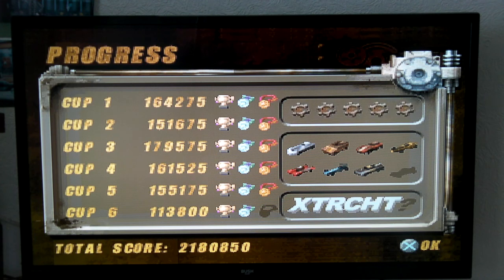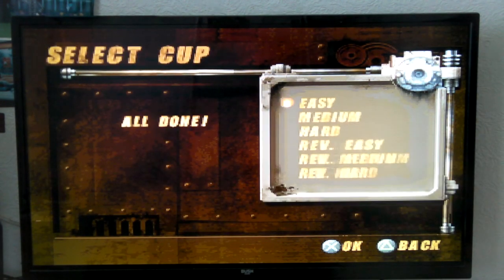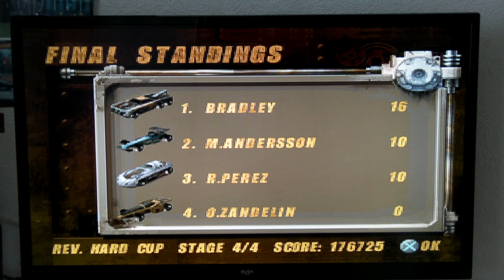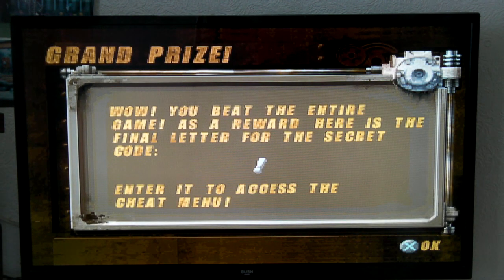Lets Play Hot Wheels Extreme Racing - Part 18 - Rev Hard Cup/Gold Challenge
Rev Hard Cup: Gold Challenge
Tracks: Rattlesnake Gulch, Demolition Site, Frozen Wasteland and Burnt Out Shack
Car: Tow Jam